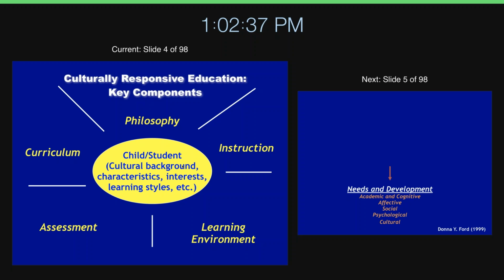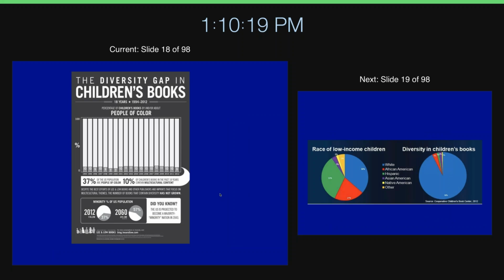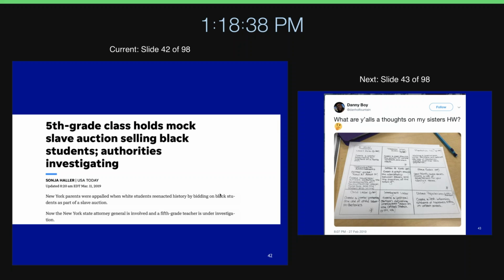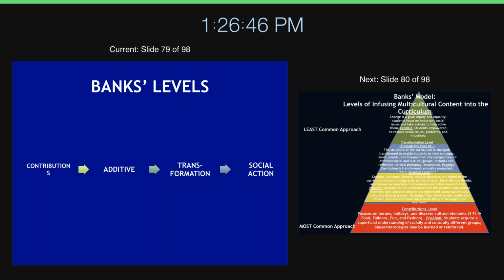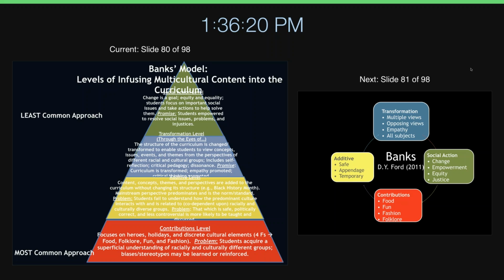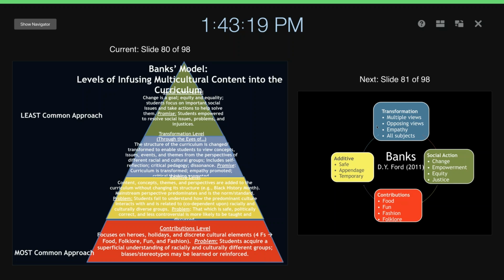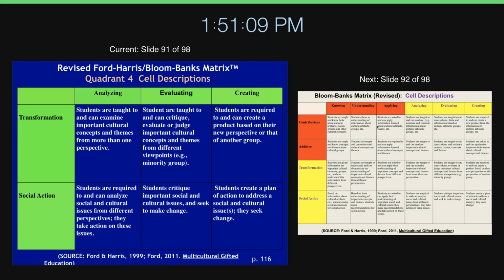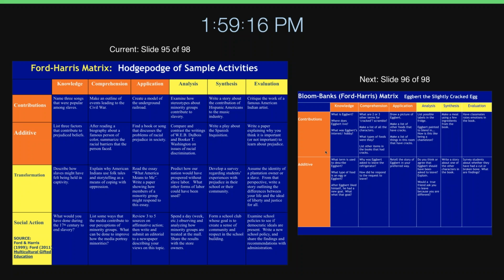Multicultural Content within Gifted Education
Gifted Summer Education Programs
Summer Programs for Gifted Students